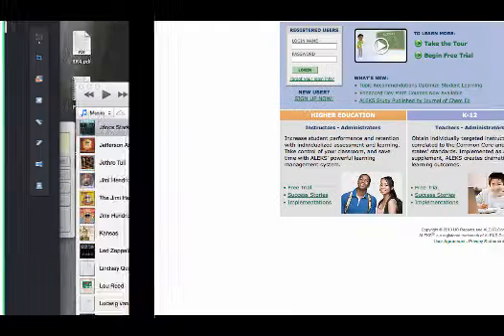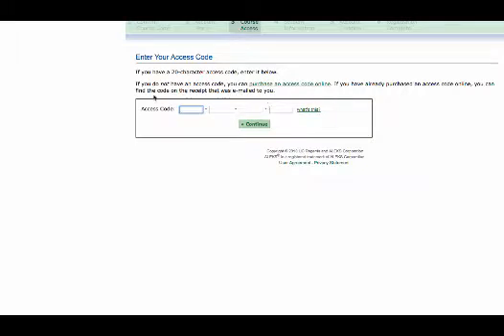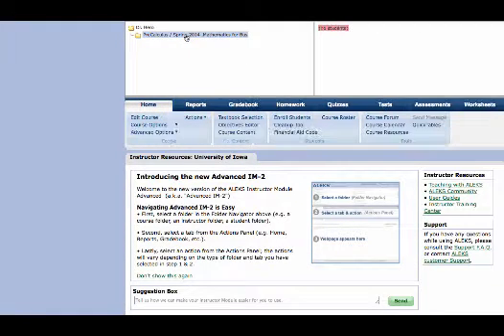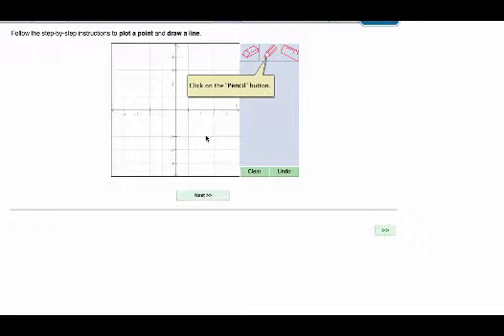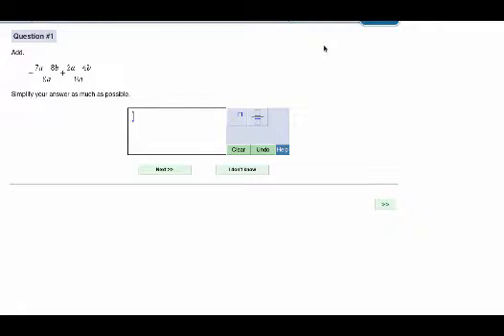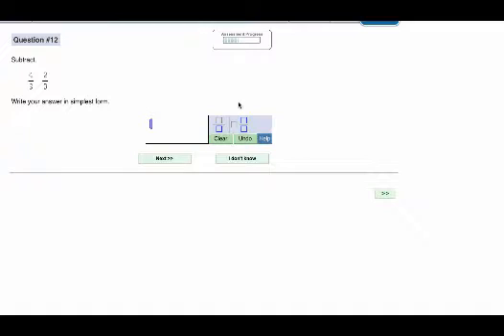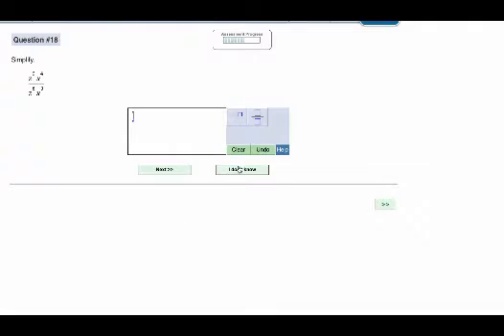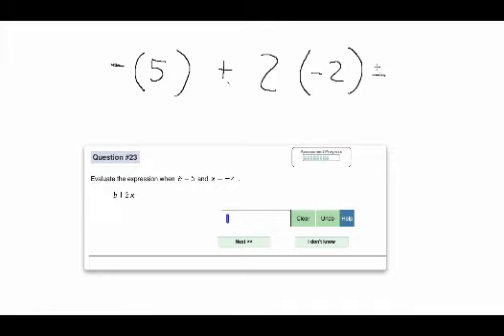Introduction_to_Aleks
Som introduction